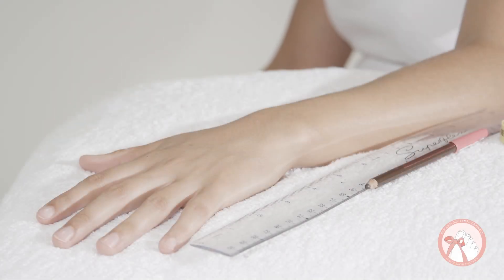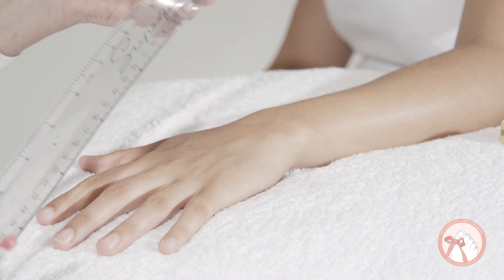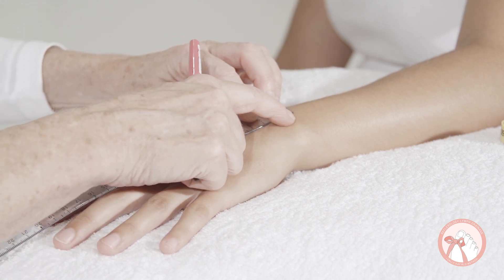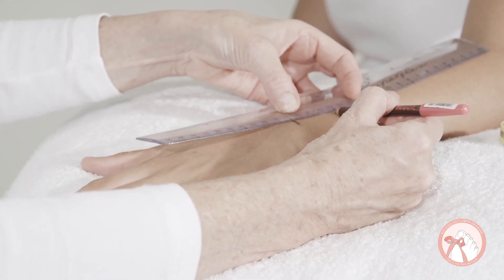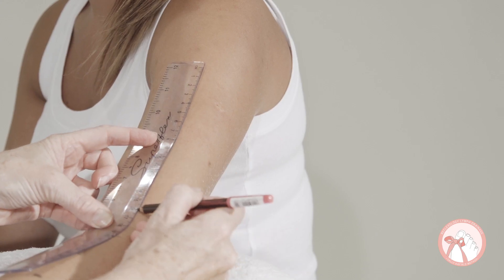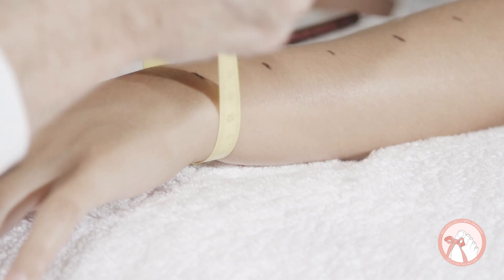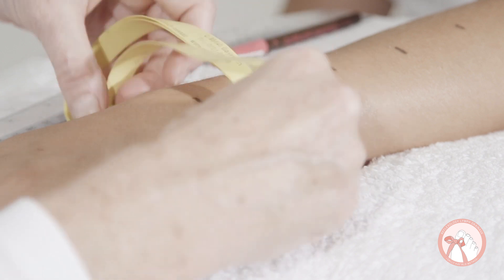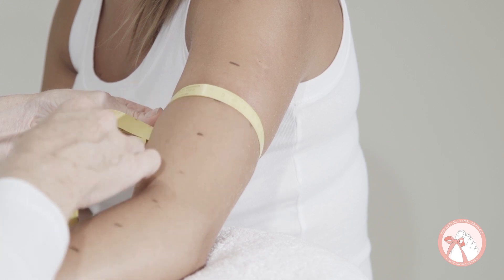How to measure the arm RLD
How to measure the cylinder of the arm before and after RLD Reflexology Lymph Drainage treatmentsd for clients with lymphoedema of the arm